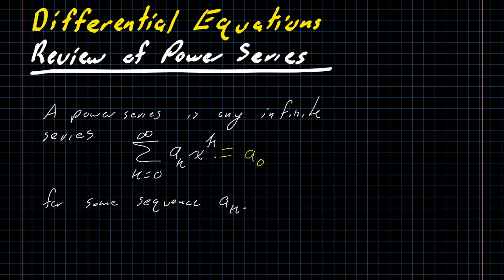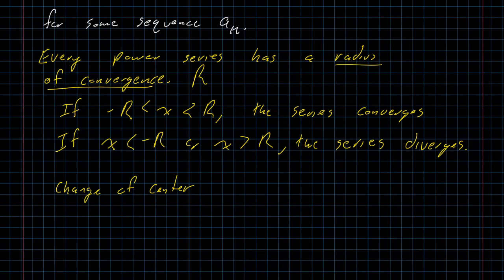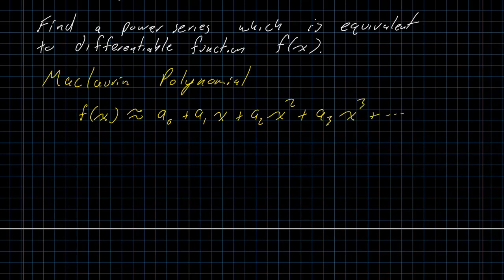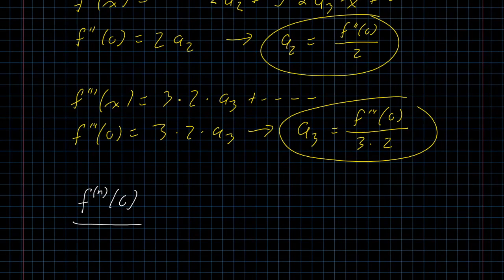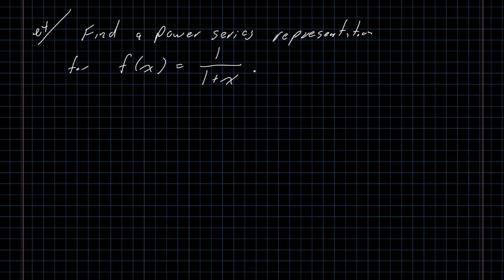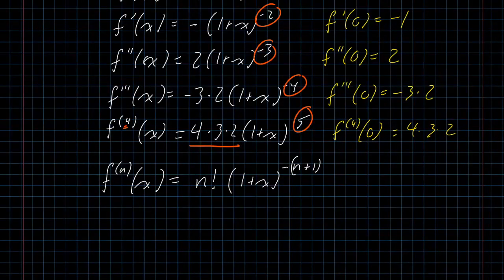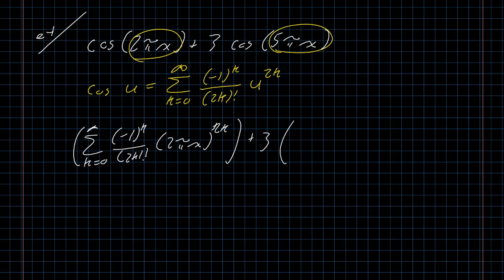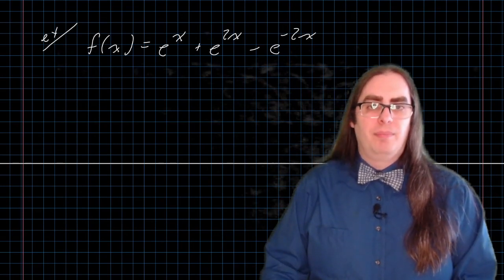Review of Power Series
Part 11: Power Series Methods
Video A: Review of Power Series, Taylor Series, and Maclaurin Polynomials